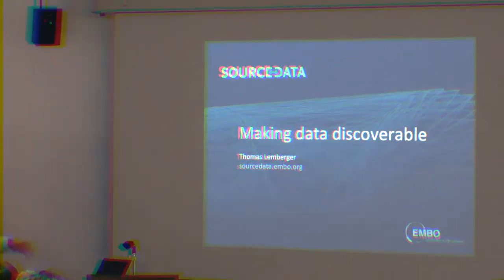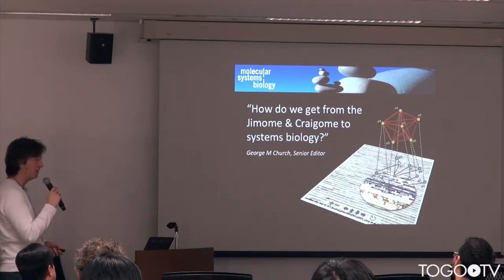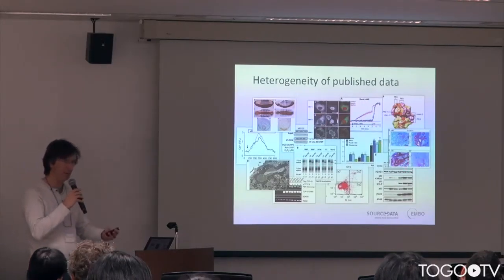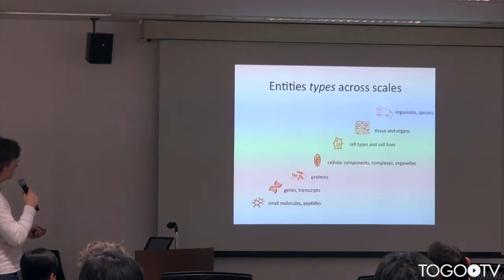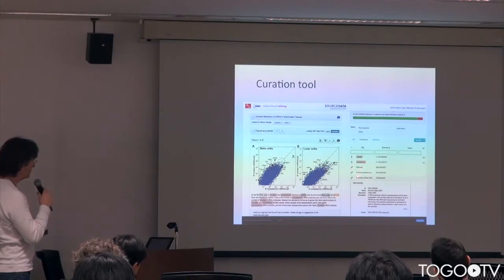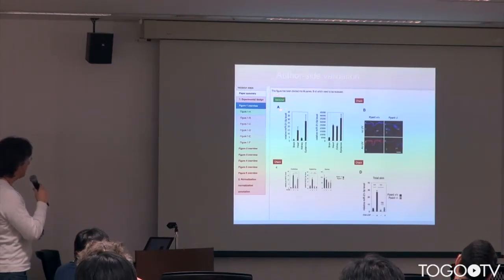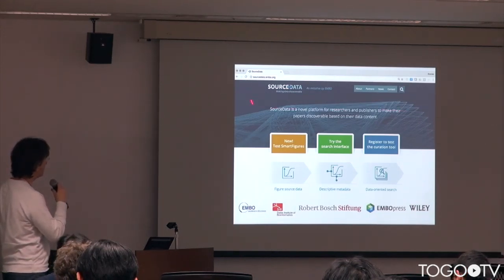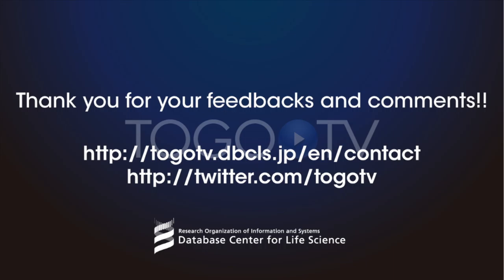Integrating biomedical data annotation in scientific publishing